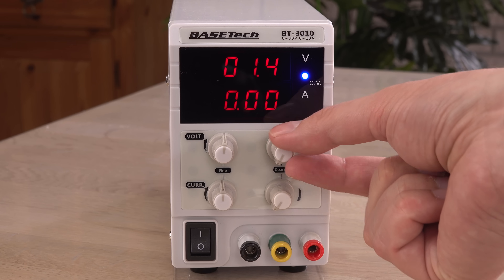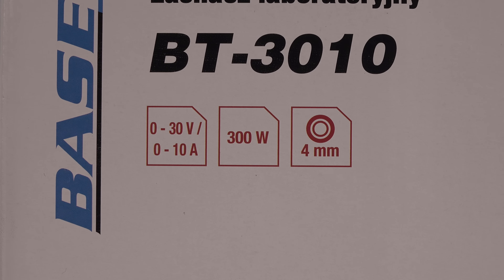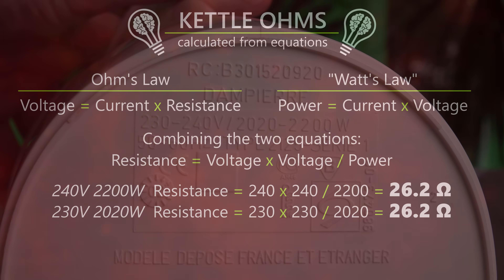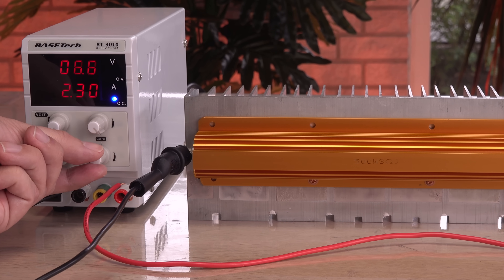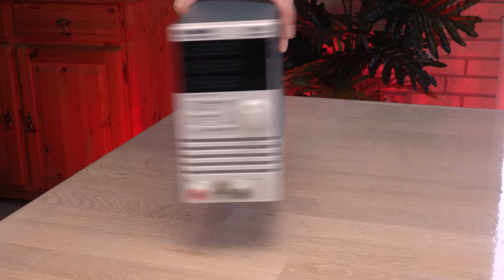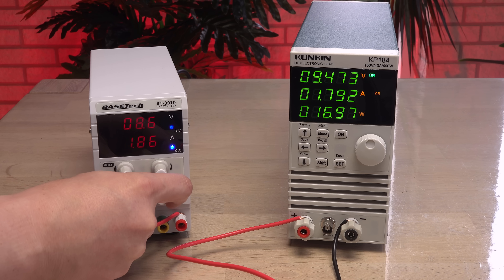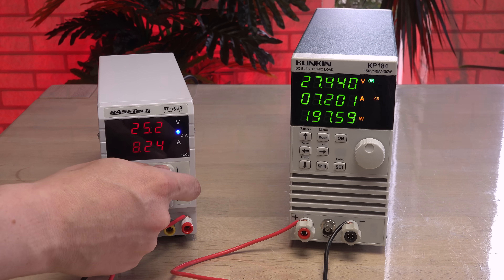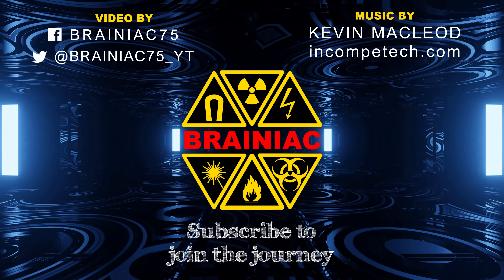How [NOT] to MAX test a power supply!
How hard can it be to max power test a power supply? After finding out my laboratory power supply will deliver more volts than advertised, I have decided to test how many watts it will deliver. The issue is that I don't know how? In this video, I will give it some attempts and learn from the mistakes... Will the power supply deliver the watts it is supposed to?

Time codes: 0:01 + 7:30 + 11:03
ISRC: USUAN1100420

Time codes: 0:44 + 8:44
ISRC: USUAN1900040

Time codes: 2:52 + 6:18
ISRC: USUAN1300027

Time codes: 3:58 + 10:42
ISRC: USUAN1900041

Time code: 9:43
ISRC: USUAN1200099

Time code: 5:50
Mix of two tracks:
1) The Shimmering by fran_ky
ISRC: USUAN1100653